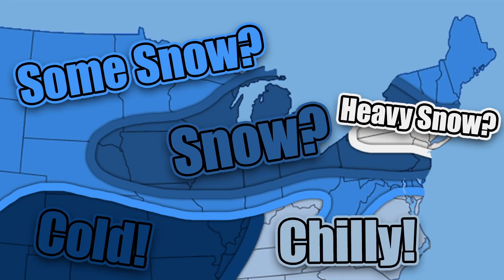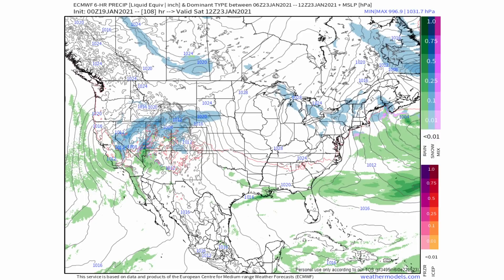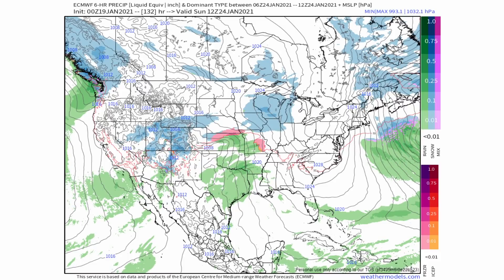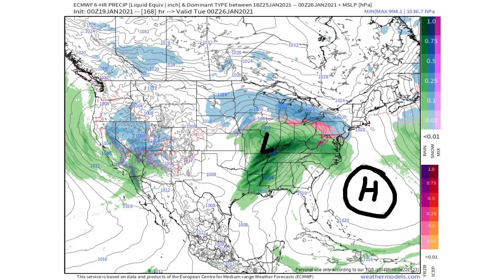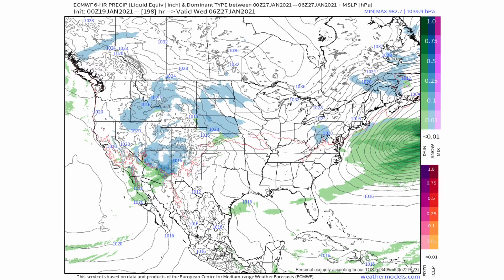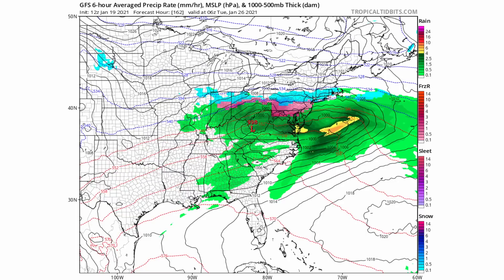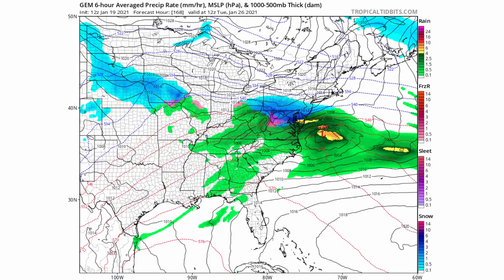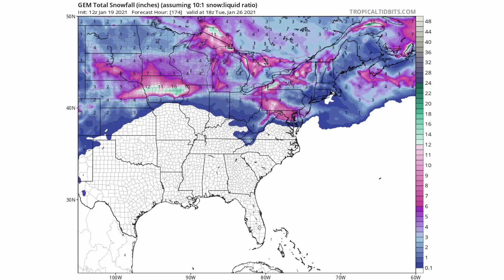Upcoming Potential Major Winter Storm?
Resources Used:
National Weather Service Watches/Warnings - weather.gov
Euro Model and Snow/GFS Snow - weathermodels.com
GFS Model/CMC Model and Snow - tropicaltidbits.com